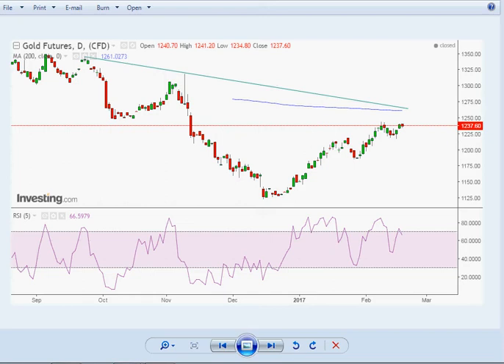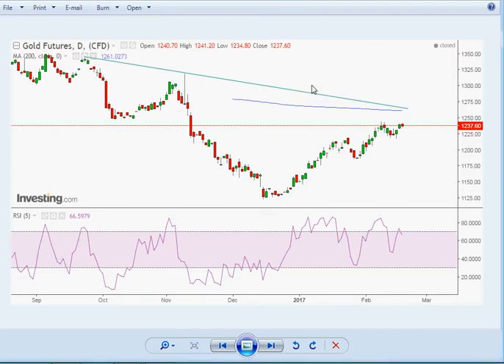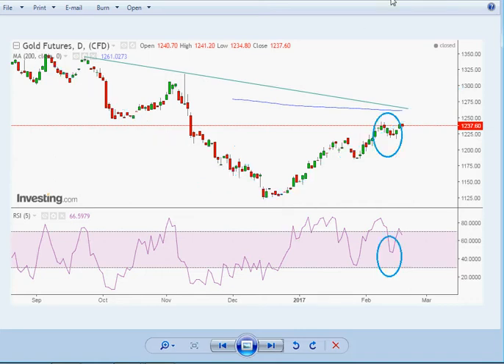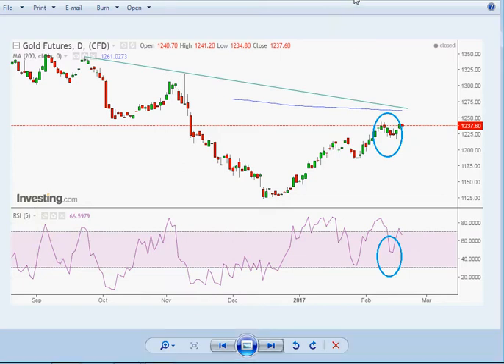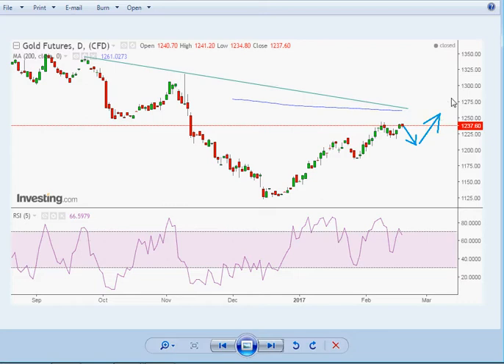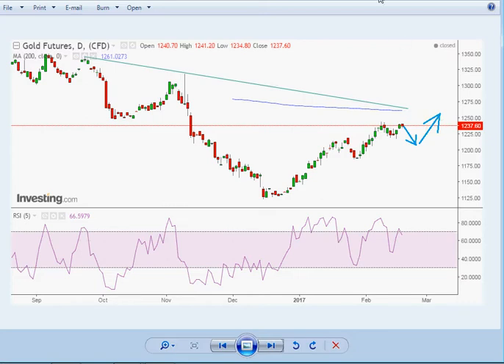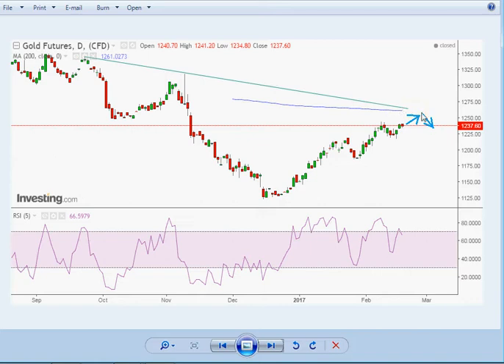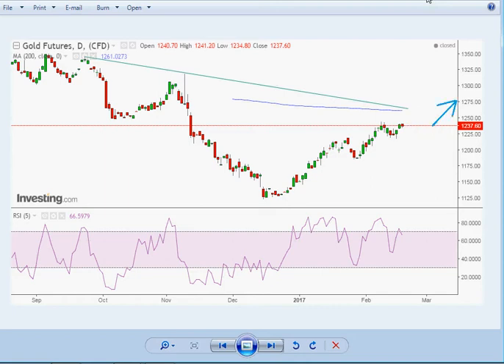Gold price analysis, 19 Feb 2017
Short-term and medium term gold price forecast, 19 February 2017, 19/02/2017